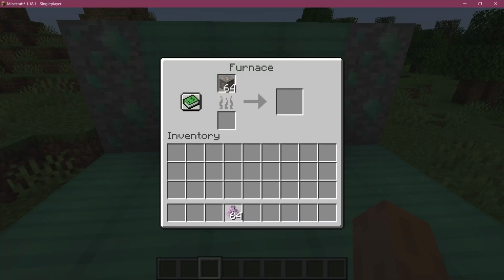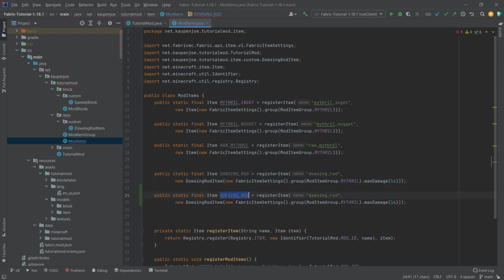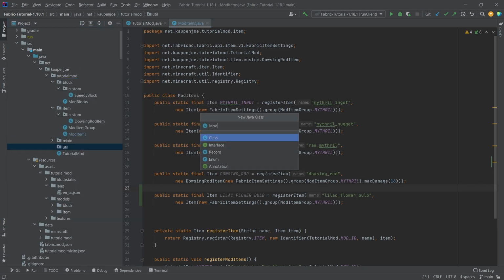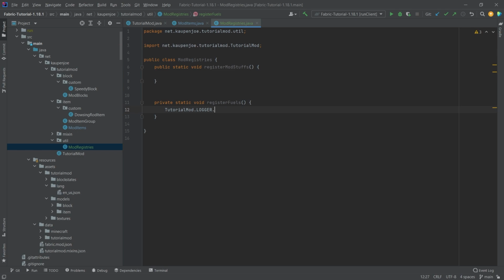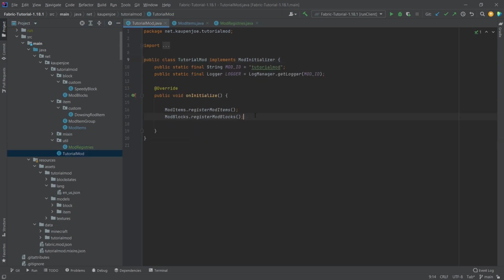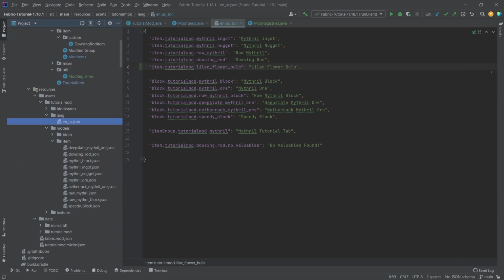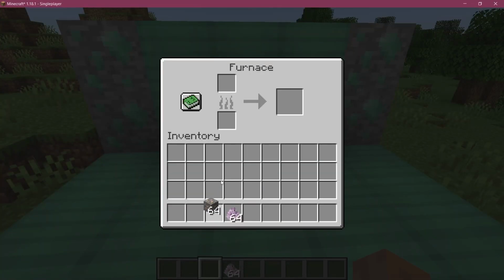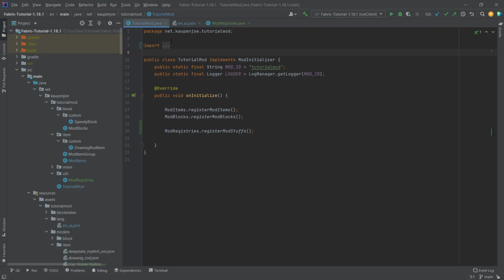Minecraft 1.18.1 Fabric Modding | FUEL ITEM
In this Minecraft Modding Tutorial 1.18 for Fabric, we are adding a custom FUEL ITEM to Minecraft!

== TIMESTAMPS ==
0:00 Intro
0:15 Registering the Item
0:44 Creating a new Class to register Fuels
2:03 Adding the JSON Files
2:40 Demonstration
3:07 Outro